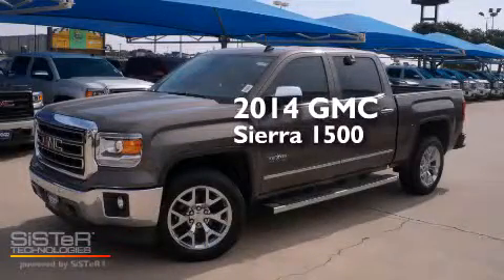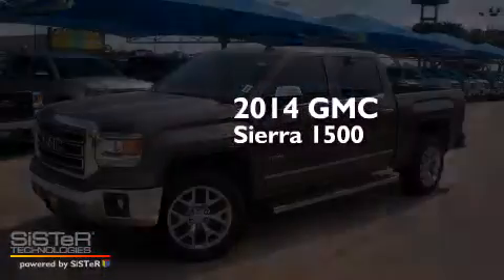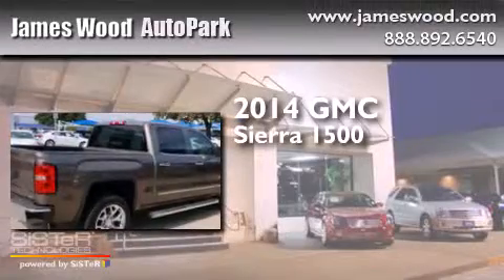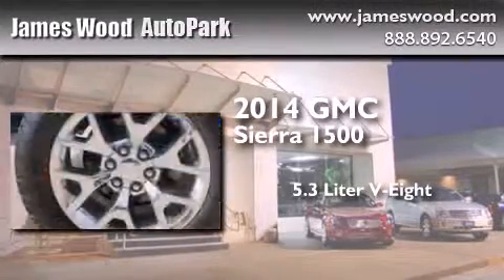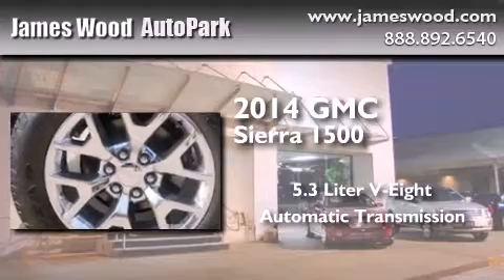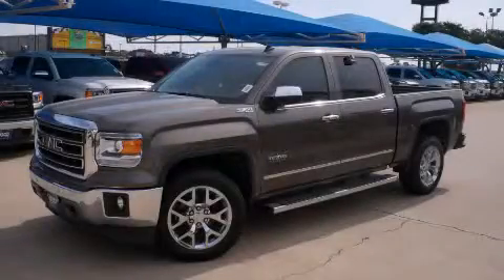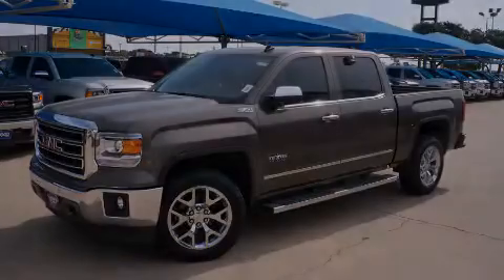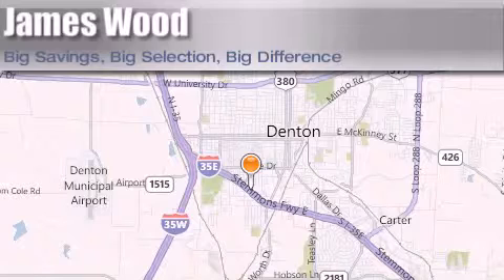2014 GMC Sierra 1500 Ft. Worth TX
We've been honored to serve the Denton TX area , we promise that your experience at our dealership will exceed your expectations ! Year : 2014 Make : GMC Model : Sierra 1500 Engine : 5.3L 8 Cyl. Fuel Injected Trans . : Automatic Exterior : Bronze Alloy Metallic Miles : 10 Stock : 244061 James Wood Autopark I35E South Denton , TX 76205 Welcome to James Wood - your source for quality new and used cars from Buick , Cadillac , Chevrolet , GMC , Hyundai , and Pontiac . With two north Texas locations to serve you - Decatur and Denton - our new and used car sales force is ready to assist with your next new or used car purchase . We have a large inventory of new and used cars ready for delivery today . Proudly serving the Dallas and Fort Worth Metroplex ! The James Wood Auto Group's business philosophy is to provide our customers with quality Chevrolet , Pontiac , Hyundai , Buick , GMC , and Cadillac cars , trucks and SUVs , but also provide great value and service . We are celebrating 30 years in the automotive business in the Dallas - Ft . Worth , Texas area , and it is our policy to treat every visitor that enters our Chevy , Pontiac , Buick , GMC , Hyundai , and Cadillac dealership doors as an honored guest without exception . The bottom line is we work hard every day to provide a friendly and professional sales experience for the car or truck buyer , quotes Mr . Wood . Every customer deserves that and we guarantee that you’ll find it at the James Wood dealerships . 2014 GMC Sierra 1500 Denton TX